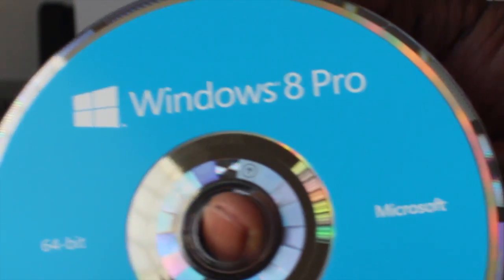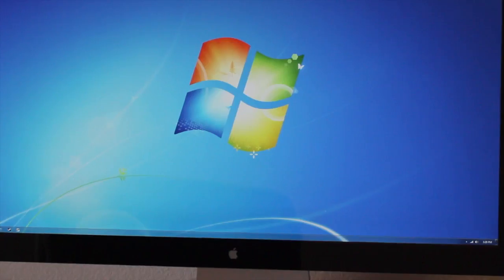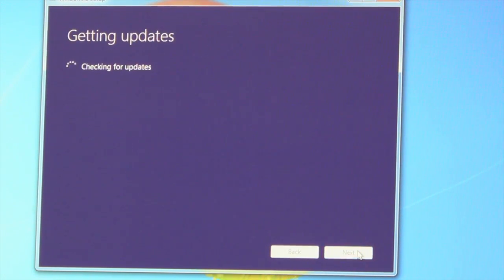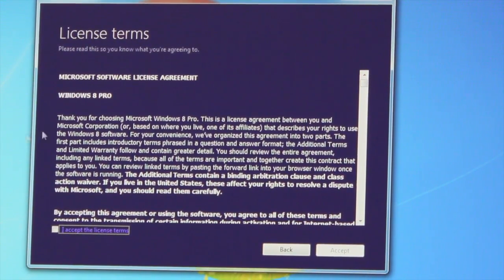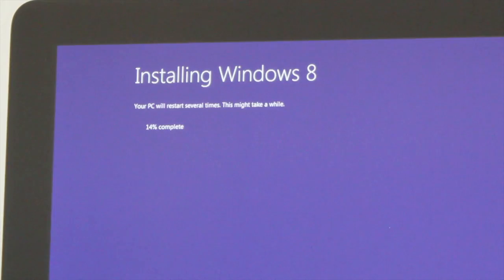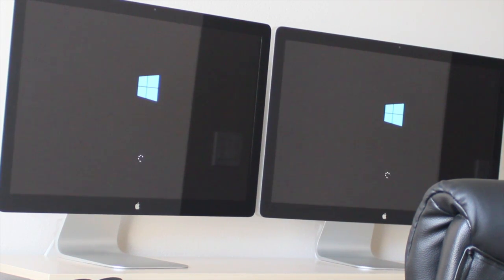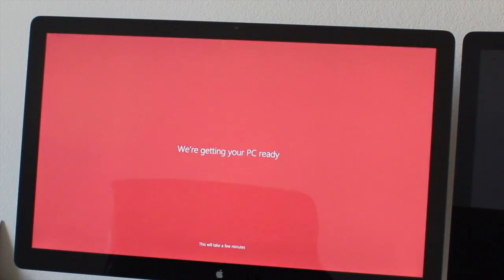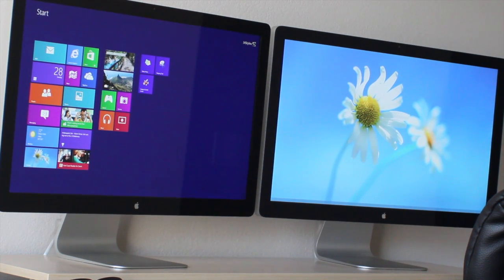Windows 8 Pro Unboxing and Install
Pick up Windows 8 for my Mac Pro in bootcamp, Now i have the latest OS's from both sides Windows 8 Pro and OSX Mountain Lion on the same computer which is awesome.